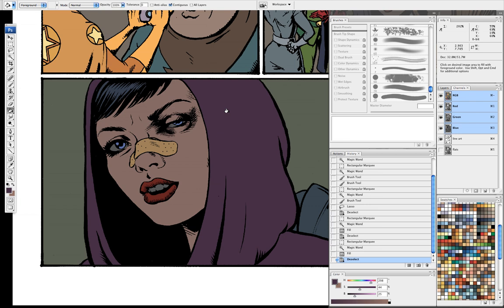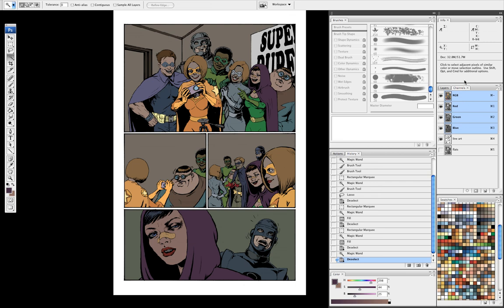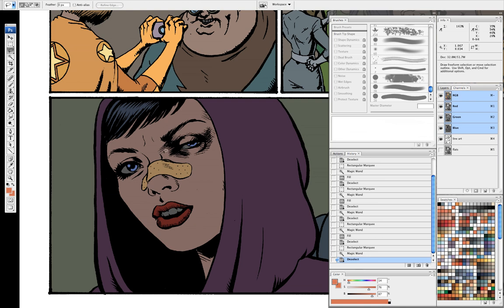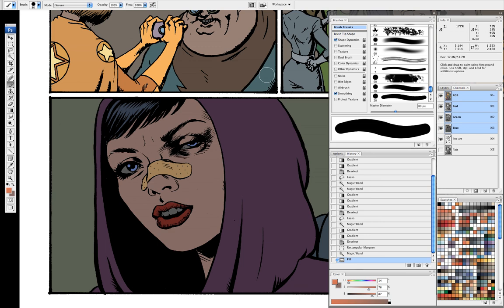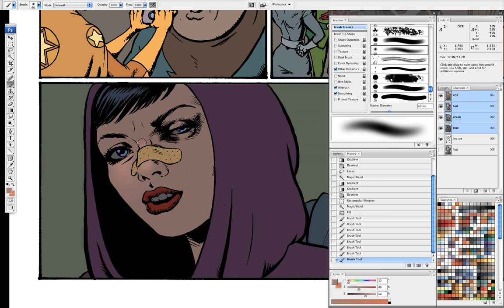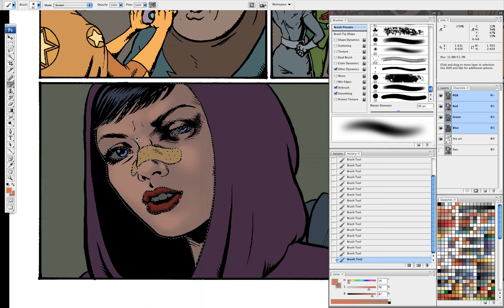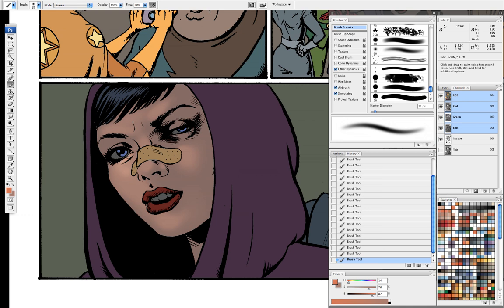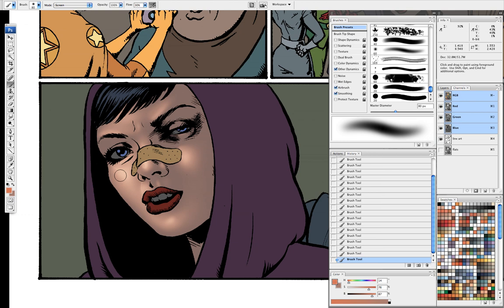Comic Book coloring tutorial : The Boys #40 (part 1)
I put together this video of me coloring a panel from issue 40 of The Boys, Published by Dynamite Entertainment, Written by Garth Ennis, Pencils and Inks by Darick Robertson.